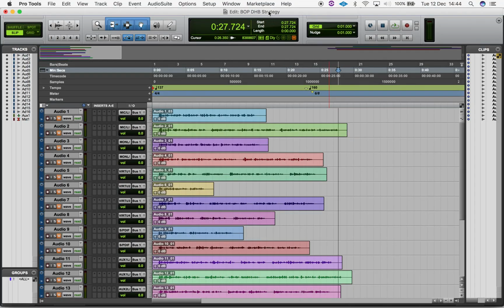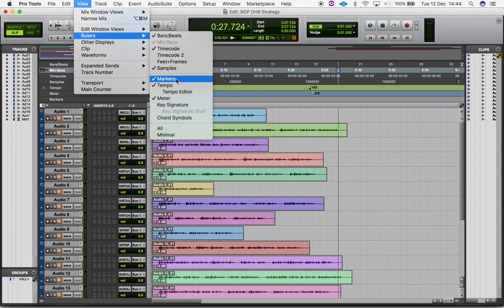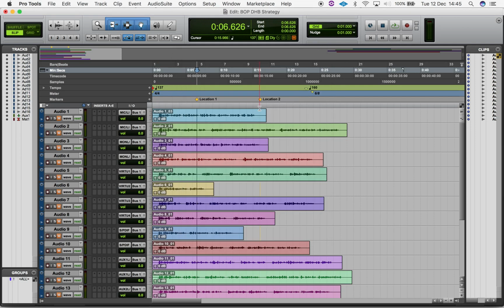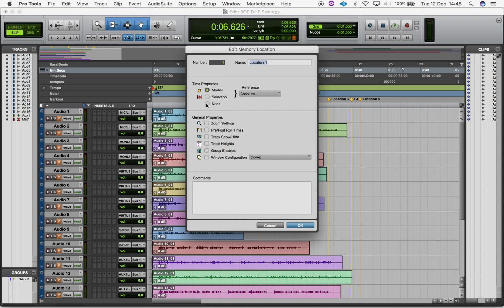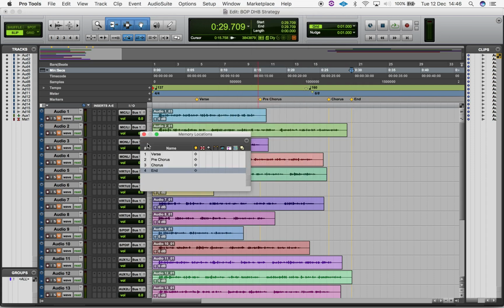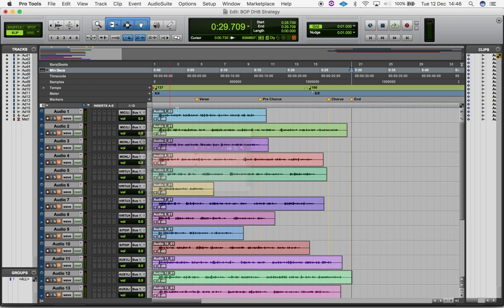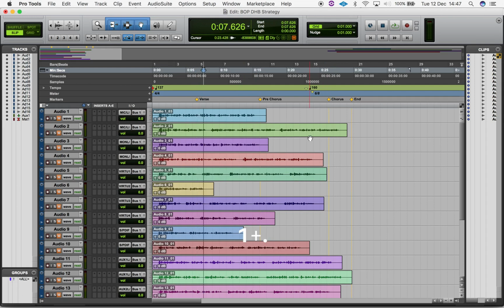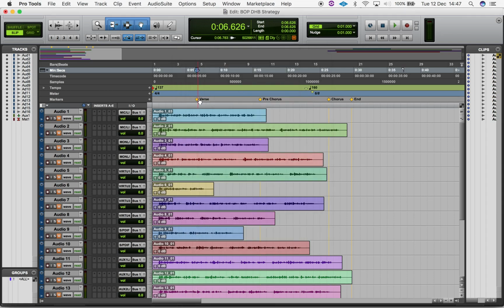Using memory location markers in Pro Tools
For more info and tutorials about audio gear and DAW's for podcasting, streaming & gaming:

Precision Podcasting provides coaching, editing and mastering for podcasters.